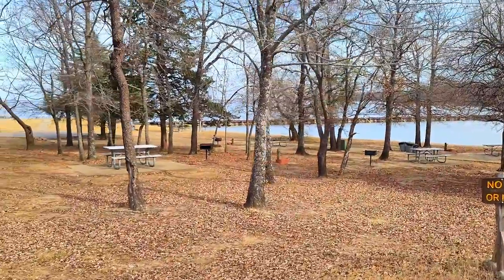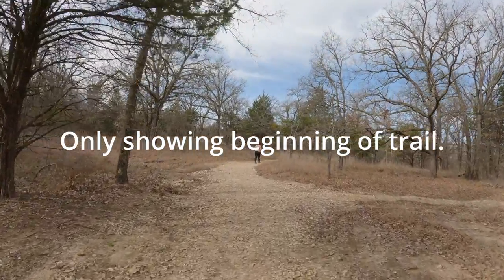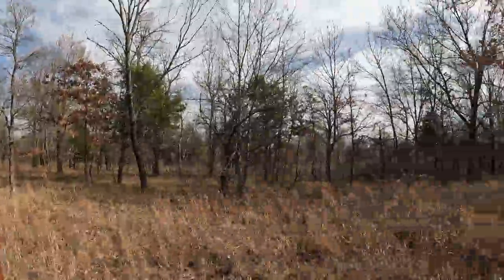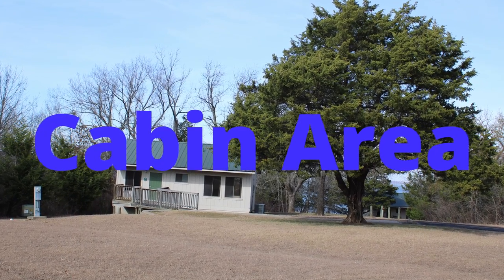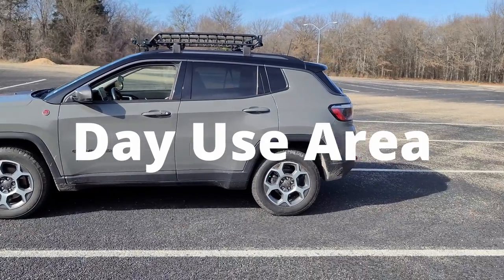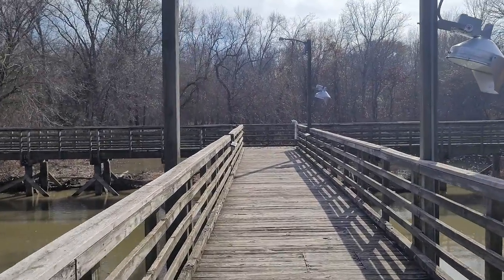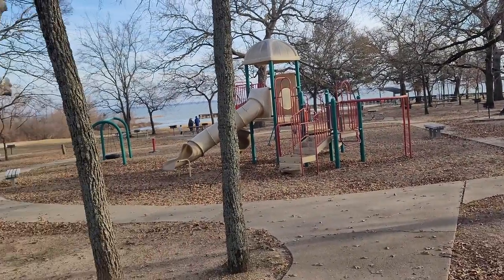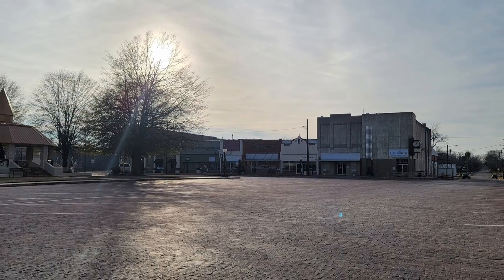Cooper Lake State Park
With two park units, you’ll find plenty of room to roam. Bring your fishing pole, your hiking shoes, your horse, your swimsuit or just bring yourself! They are only 90 minutes northeast of Dallas.

Surrounded by the state park and wildlife management areas, the lake provides a peaceful fishing and paddling destination. Bring your own boat or kayak, or rent a single or double kayak at either unit.

We have boat docks, fishing piers, and fish cleaning stations. Remember, you do not need a fishing license to fish from shore in a state park!

Camp at one of our sites with water and electricity or at a walk-in campsite. They also have equestrian campsites at the South Sulphur unit. Both units have screened shelters and cabins. South Sulphur also has 14 cabins with kitchens and bathrooms.
Bring your horse to the South Sulphur Unit (we require proof of negative Coggins). The 10.5-mile Buggy Whip Equestrian Trail crosses nearly 600 acres of shaded forest and thick vegetation, and takes you down hillsides and through creek gulches. Some parts of the trail are challenging.
The park stores at both units sell souvenirs, snacks, drinks, books, kayak rentals, and more! A firewood vending machine is available outside park headquarters at the South Sulphur unit.
Both units of the park are less than 30 minutes from Commerce, Cooper, and Sulphur Springs. All three towns offer restaurants and shopping as well as local museums including the Southwest Dairy Center and Museum and the Northeast Texas Children’s Museum. Drive between the two park units to see the Cooper Dam and Spillway or get closer to nature at the Cooper Wildlife Management Area.

Cooper Lake State Park is a Texas State Park in Delta and Hopkins counties, about three miles (5 km) south of Cooper, Texas. The park is situated on Jim Chapman Lake, formerly known as Cooper Lake. There are actually two geographically separate units; the Doctors Creek unit 33°20′54″N 95°40′08″W is located on the north side of the lake, in Delta County, while the South Sulphur unit 33°17′49″N 95°39′35″W is located on the south side of the lake.

Jim Chapman Lake (also known as Cooper Lake) is a 19,305-acre (78.12 km2) impoundment operated by the Army Corps of Engineers and is located 75 miles (121 km) east of the Dallas/Fort Worth Metroplex in the state of Texas.[1]

The reservoir was created by the 1991 Jim Chapman Dam and impounds the South Sulphur River, a fork of the Sulphur River. It provides water supply storage for the North Texas Municipal Water District, the Sulphur River Municipal Water District. The lake is known as a preferred location for fishing in the region. Species likely to be caught are blue and channel catfish, Florida largemouth bass, crappie, and hybrid striped bass. The Texas Parks and Wildlife Department’s Cooper Lake State Park is located on Jim Chapman Lake.[2]

The lake was formerly known as Cooper Lake, but was renamed by an act of Congress in 1998 to honor Jim Chapman, a former congressman from nearby Sulphur Springs.[3] Cooper Lake State Park retains the earlier name.